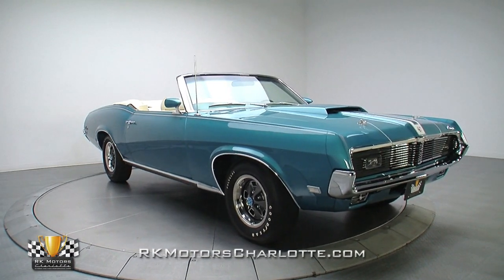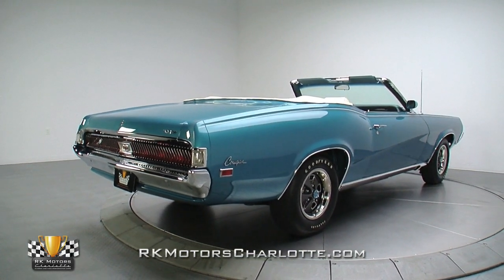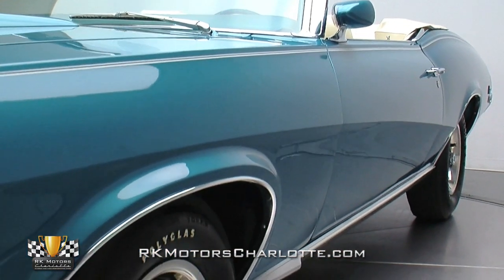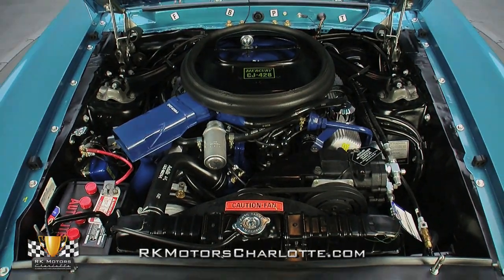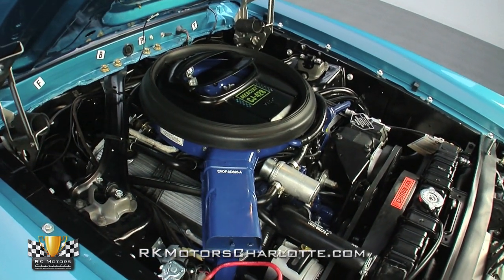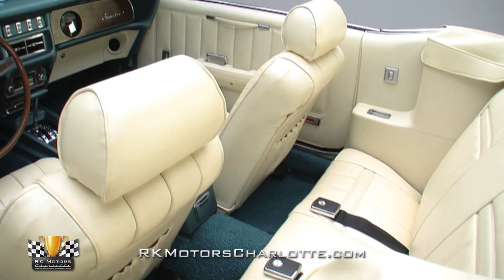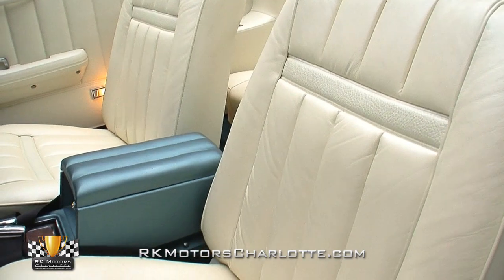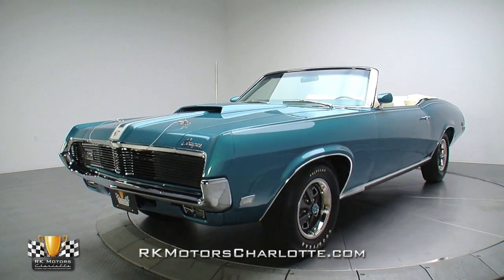134523 / 1969 Mercury Cougar XR7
When you take a close look at examples like this 1969 Mercury Cougar XR-7 it's hard to understand why the Cougar didn't share the limelight with other pony cars like the Mustang, Camaro, and Challenger.  This Cougar features incredible styling, a legendary drivetrain, and is heavily optioned.

It all starts with the body that sits in a fresh coat of the factory-correct Dark Aqua Metallic paint. Combine that shade of blue with the white touches throughout and you have a stunning ride. According to the Marti Report that is included in the sale, this is 1 of only 46 XR-7's with this paint and trim combination. The beneficiary of a complete nut and bolt restoration, today this Cougar sits as an amazing testament to how incredible these cars were when they rolled off the showroom floor.

Pull the hood pins on this ride and you will reveal one of the nicest engine bays we have ever seen. Stuffed into the engine compartment is the original 428 cubic inch Cobra Jet that was rated in 1969 to make 335 horsepower. According to the deluxe Marti report, this engine/transmission combination was only built into 96 XR-7's in 1969.  From the transmission the power travels down the driveshaft to a 9" that houses the Traction Lok rear axle.

Open the doors to the XR-7 and you'll be greeted by a vibrant white interior that accents the dark aqua blue exterior quite nicely. The FKA coded interior meant white bucket seats with an aqua console, carpet, dash, and steering column. The interior looks just as good if not better than the day it rolled off the showroom floor. To the left of the driver are the power window controls, while in front is the dash that features a gas, speedometer, RPM, oil pressure, and water temperature gauge.

Inside and out, this Cougar impresses. Throughout the entire car it seamlessly blends power and performance with luxury and comfort. 1 of only 96 with this driveline combination, this is a truly unique factory car. Don't miss your chance to own this incredible 1969 Mercury Cougar XR-7. today!